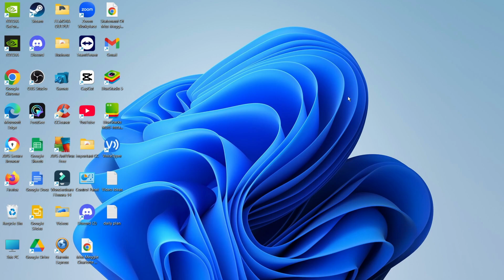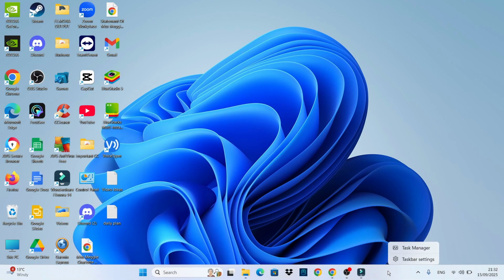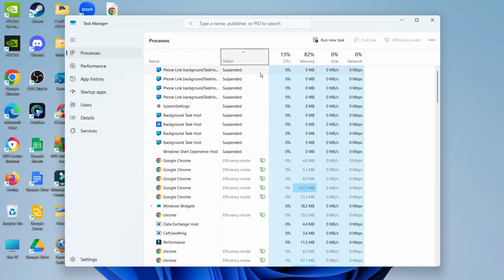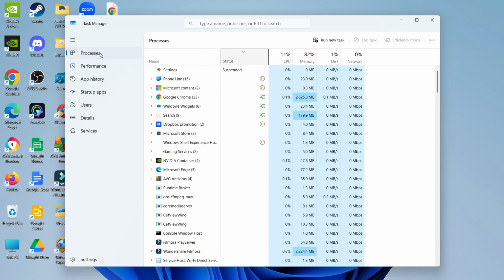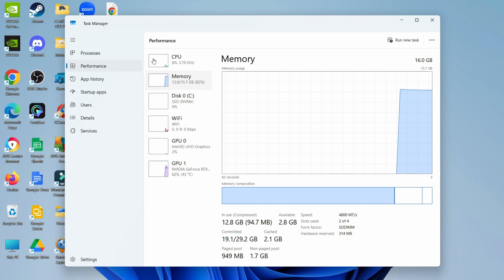How To Check RAM In Laptop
Learn how to check RAM in your laptop with this quick and easy tutorial! In just a few steps, discover exactly how much RAM your laptop has using built-in Windows 10 and Windows 11 tools—no extra downloads needed. You'll see how to check your memory with Task Manager, System Information, and Command Prompt, so you can find out your laptop’s RAM size, speed, and usage in under 30 seconds. Whether you’re upgrading for gaming, troubleshooting performance issues, or just curious about your laptop specifications, this guide is perfect for beginners and tech enthusiasts alike. Works on all major brands like HP, Dell, Lenovo, ASUS, and Acer. Get the most accurate info on your system memory and keep your laptop running smoothly!

Thanks!